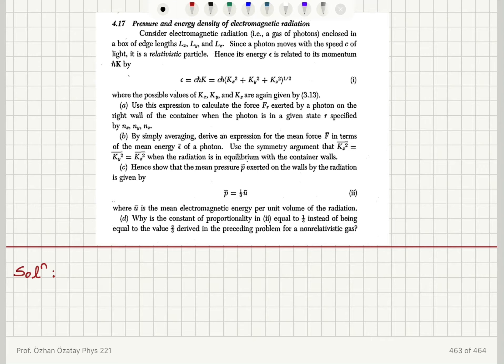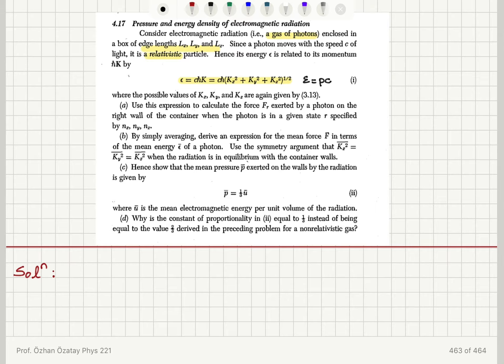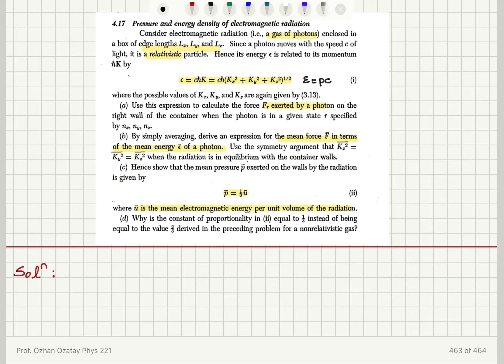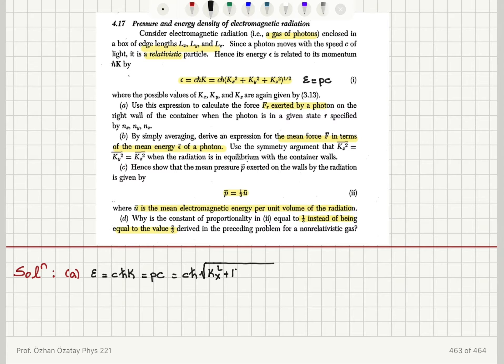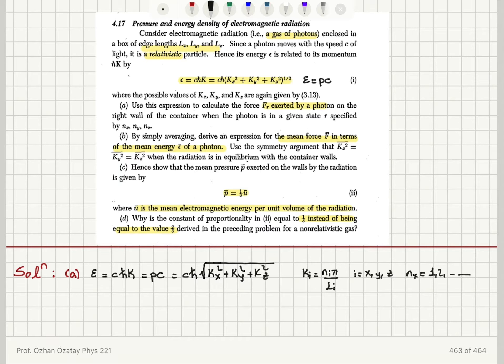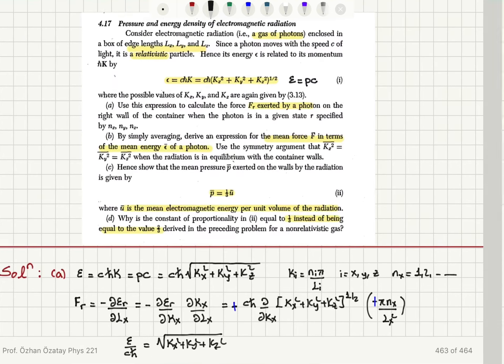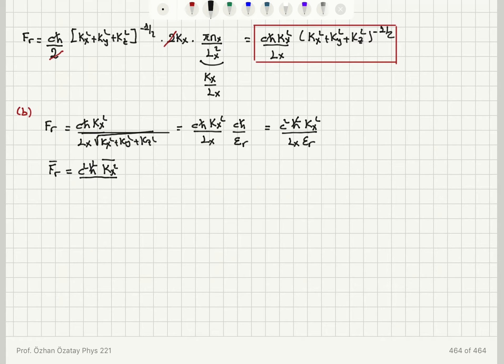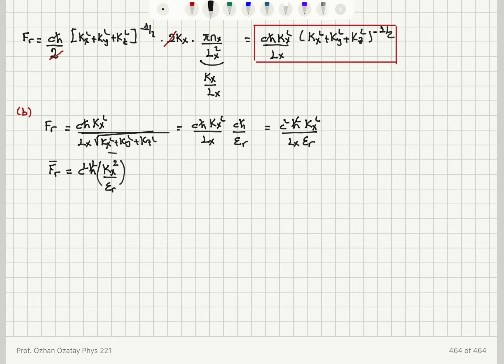4.17 Pressure and energy density of electromagnetic radiation